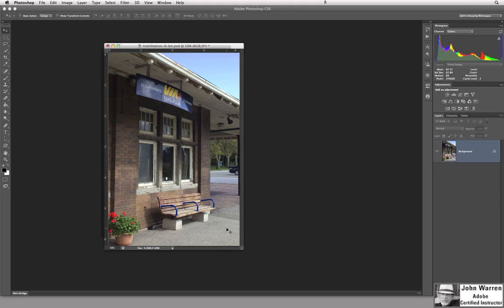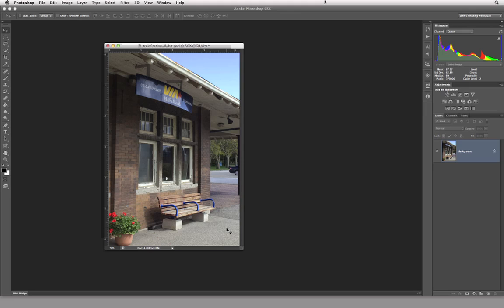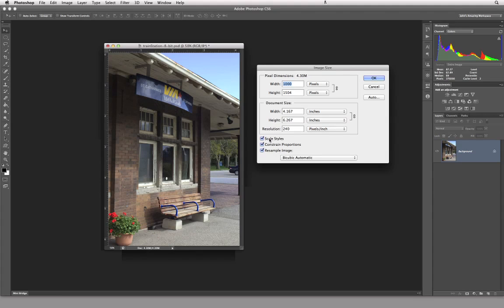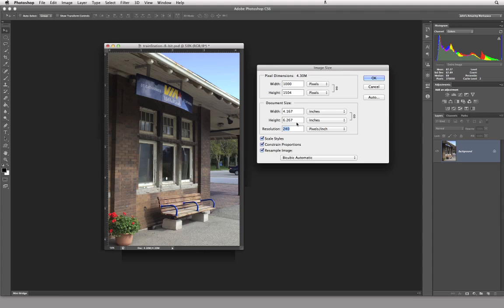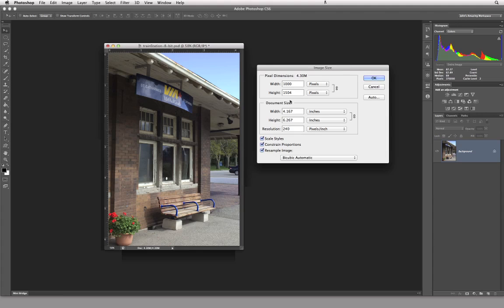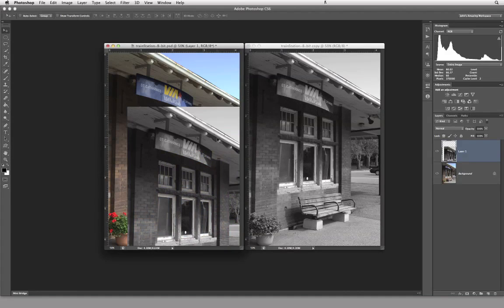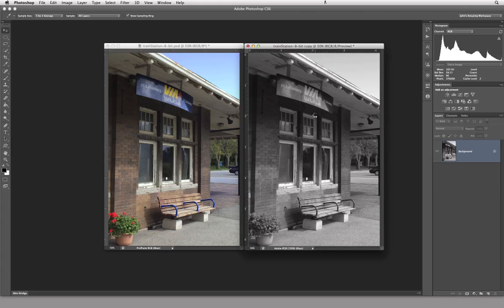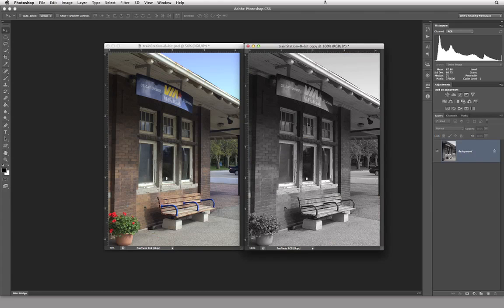01 Lecture 08 - An Introduction to File Size and Resolution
File size and resolution can be one of the biggest hurdles to wrap your head around for the average person. Getting a handle on this topic can greatly assist you if you ever wanted to create a montage or collage of any kind where you bring one or more images together for a birthday or anniversary collage.

01 - Photoshop Professor Notes - Learning Photoshop CS6 - Volume 1
8 Videos - Approximate Run Time: 1 Hour & 35 Minutes

02 - Photoshop Professor Notes - Learning Photoshop CS6 - Volume 2
8 Videos - Approximate Run Time: 1 Hour & 20 Minutes

03 - Photoshop Professor Notes - Learning Photoshop CS6 - Volume 3
9 Videos - Approximate Run Time: 1 Hour & 40 Minutes

04 - Photoshop Professor Notes - Learning Photoshop CS6 - Volume 4
5 Videos - Approximate Run Time: 1 Hour

05 - Photoshop Professor Notes - Learning Photoshop CS6 - Volume 5
7 Videos - Approximate Run Time: 1 Hour & 17 Minutes

17 Videos to date - Approximate Run Time: 1 Hour & 35 Minutes